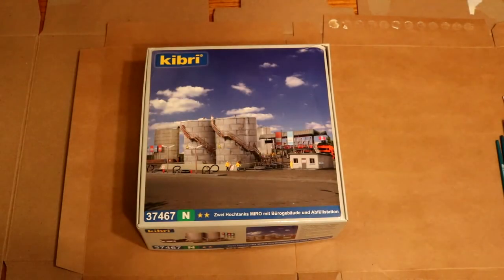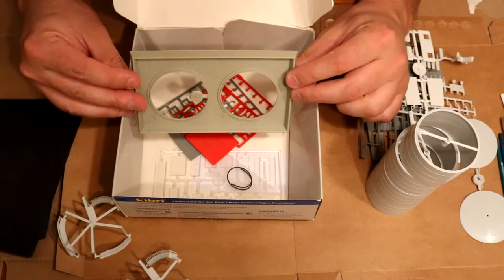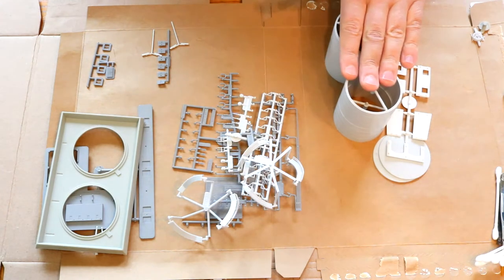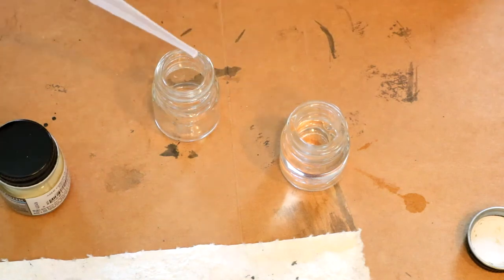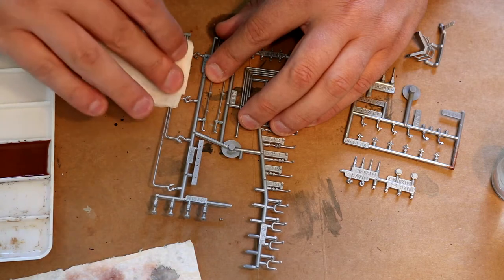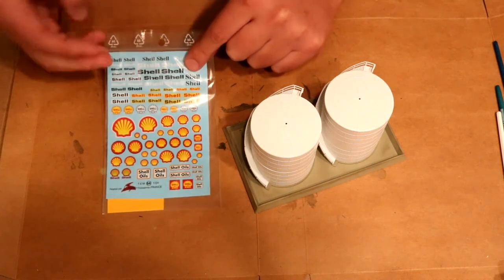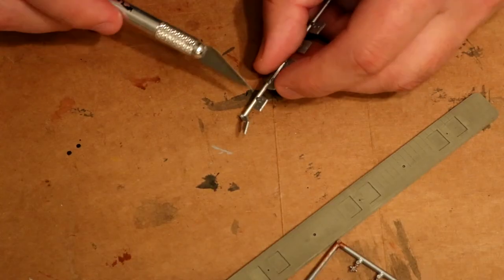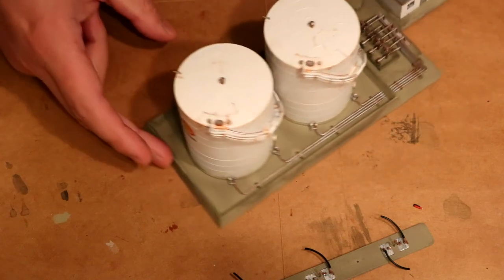Kibri Oil or Gas Storage Tank Facility - N Scale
Building the Kibri Oil/Gas Storage Tank Facility.

Kibri 37467 kit

Rustoleum Semi Gloss white
Rustoleum Flat white
Tamiya Bare Metal Silver
Tamiya Sky Grey
Model Master Aged Concrete Flat
Model Master Concrete Flat

Testors Flat Rust
Vallejo Model Wash Black
Vallejo Model Wash Rust
Vallejo Pigments Dark Steel

Tamiya Cement

Klien Flush Cutters